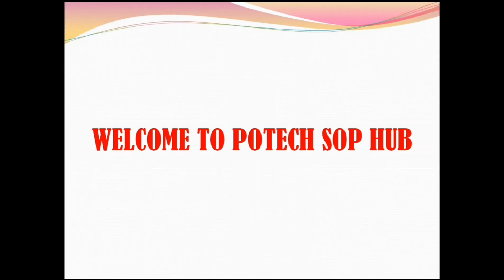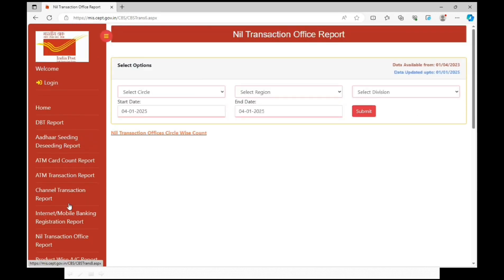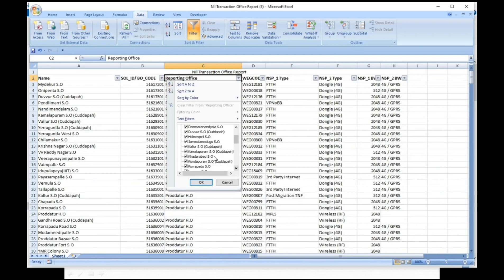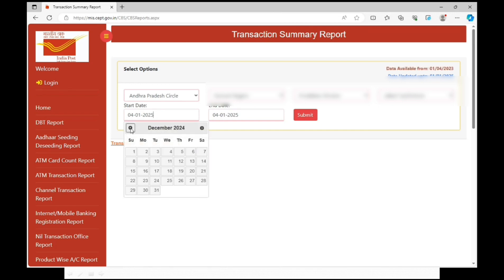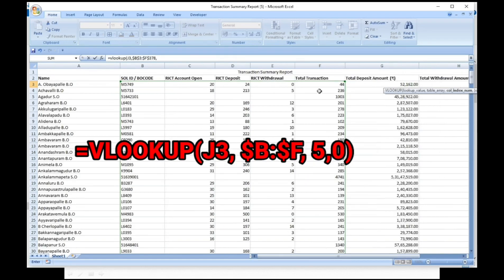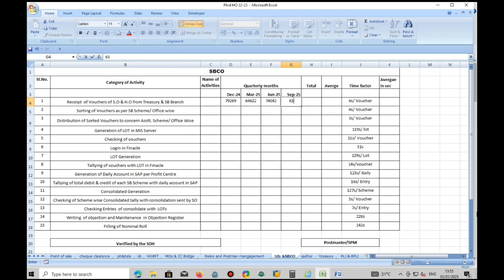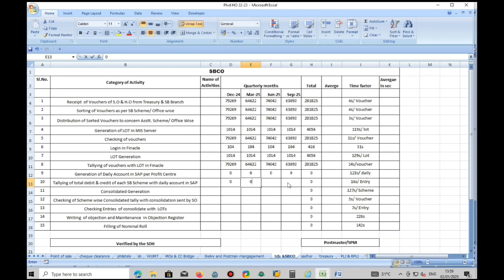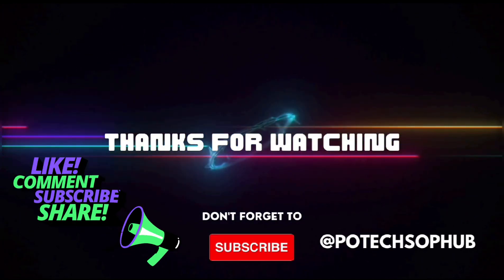How to Get data for preparing SBCO Stastastics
MIS CEPT WEBSITE LINK

MS Excel short cuts:

Select all :Ctrl+A
Copy : Ctrl+C
Paste:Ctrl+V

MS Excel formula:

=VLOOKUP(J3,$B:$F, 5,0)

Topic:
Goto MIS.CEPT.GOV.IN website click on CBS then generate NIL Transaction report separate division wise BO FSI and Sol ID to HO wise Data then generate transaction summary report in that report copy the already FSI data and use VLOOKUP formula you will get total transaction data then fill the SBCO Stastastics above generated data.